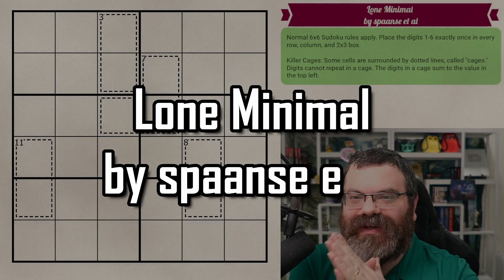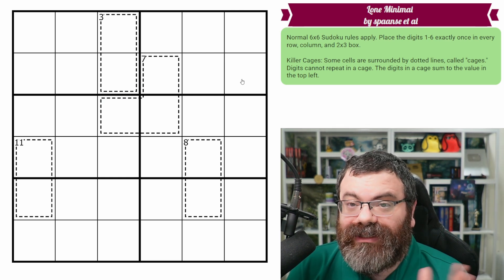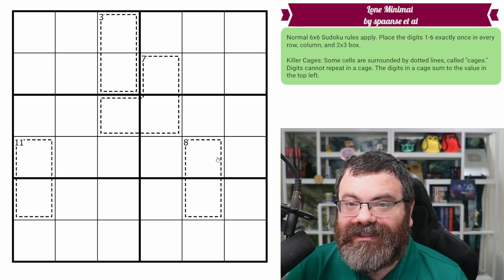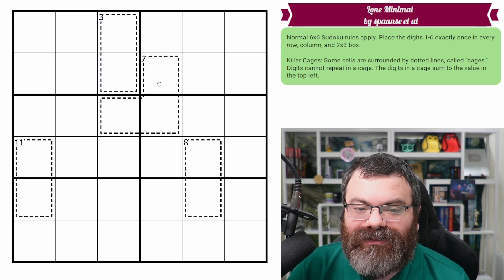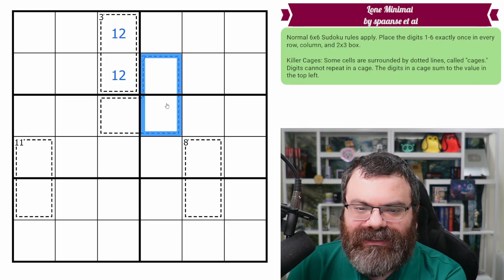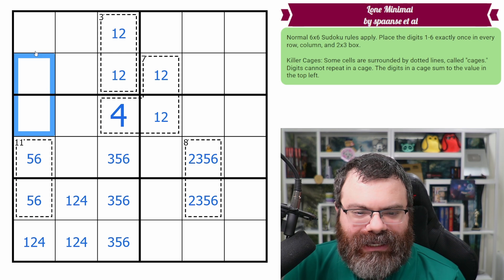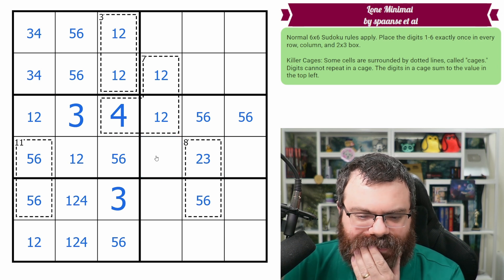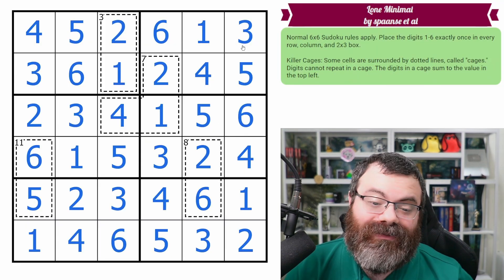Proven minimal cages! | "Lone Minimal" by spaanse et al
0:00 Intro
0:11 Rules
0:50 Theory
3:38 Solve